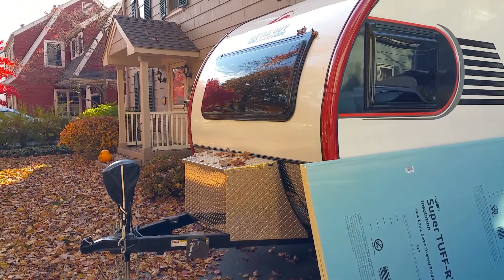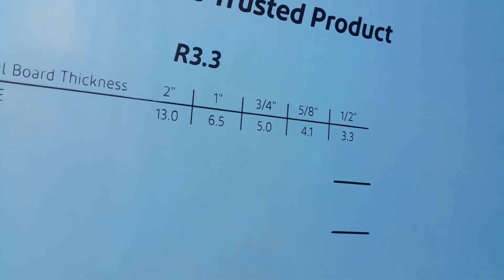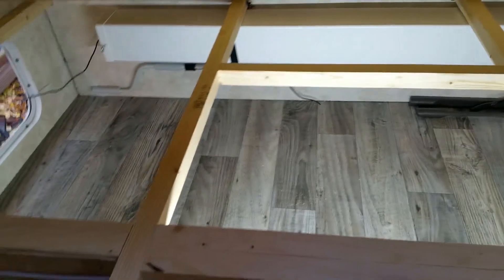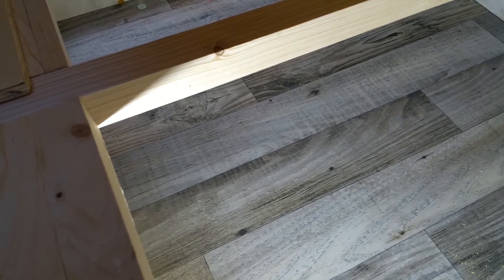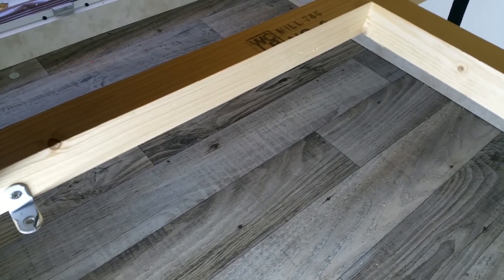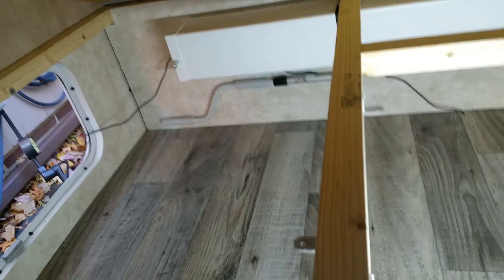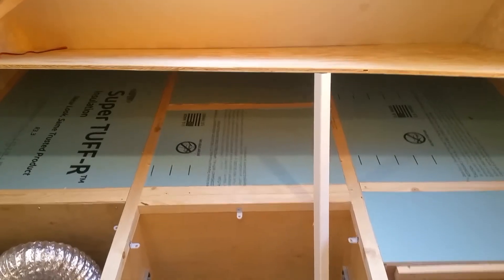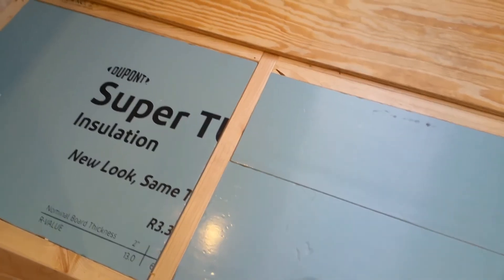Little Guy Max RV Under Bed Insulation Hack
Little Guy Max Travel Trailer Under Bed Insulation Hack Installation to Isolate Unheated Pass-Through Compartment. Total Cost Under $50.

We are the Ramblin’ Roses (YouTube Channel) - Frank, Susie and our dog Rosie Rose.

Get the word out and pass on our Little Guy Max YouTube channel to others

Future videos planned include RV excursions with the Little Guy Max, especially our annual winter trip across the USA between Rochester, NY and Phoenix, AZ. Other planned videos will include Little Guy informational, upgrades installed, How-To-Do Tips and off topic fun to share.

Link to L Brackets:
YEWLACA 20 PCS Corner Braces 25mm x 25mm Stainless Steel 90 Degree Joints Right Angle Bracket L Shaped Corner Brackets Fastener for Wood Furniture, Screws Included.